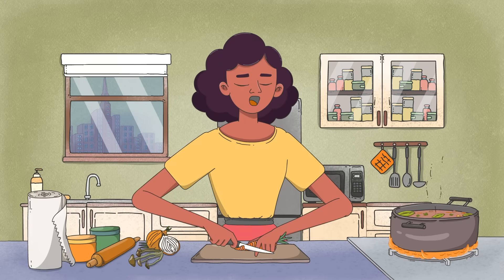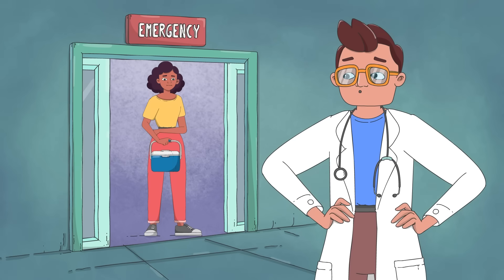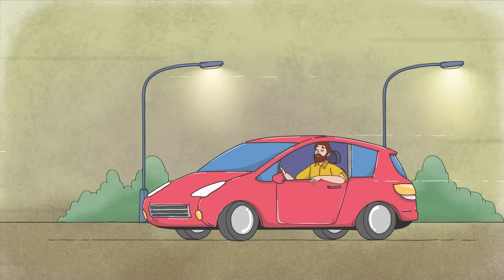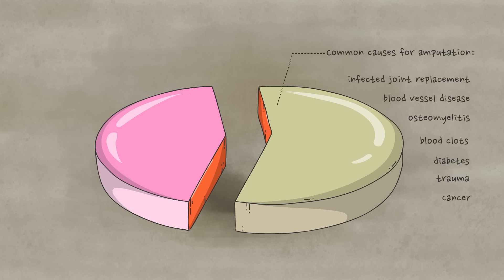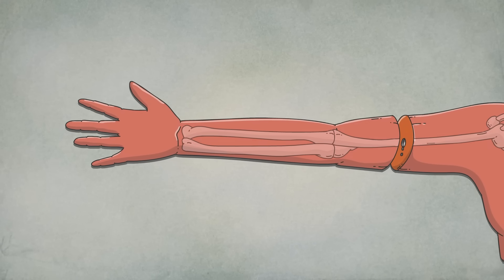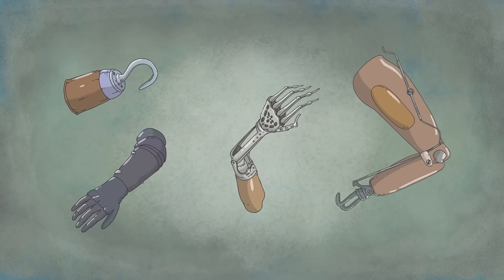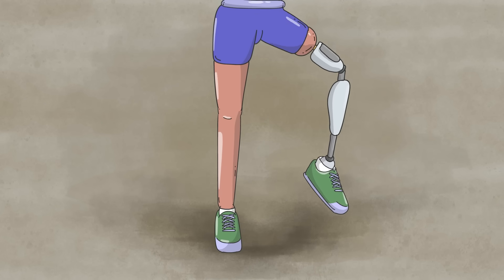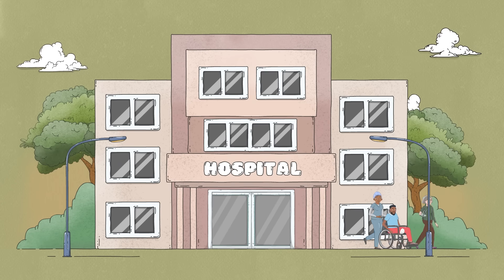What should you do if you accidentally cut off your finger? - Jason Hoellwarth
Dig into what circumstances allow for an accidentally amputated limb to be reattached, and what options you have when it can't be.

In order to reattach a severed limb after an accident, a number of things need to go right— and quickly. A clean cut, properly preserving the limb, and getting it to a skilled surgeon in time are just a few of these challenges. And unfortunately, there are countless complications that come up with most accidental amputations. So, when is limb reattachment possible? Jason Hoellwarth investigates.

Lesson by Jason Hoellwarth, directed by Denys Spolitak.

Thank you so much to our patrons for your support! Without you this video would not be possible! Brad Sullivan, Karen Ho, Niklas Frimberger, Hunter Manhart, Nathan Nguyen, Igor Stavchanskiy, James R DeVries, Grace Huo, Diana Huang, Chau Hong Diem, Orlellys Torre, Corheu, Thomas Mee, Maryann H McCrory, Blas Borde, John Hellmann, Poompak Meephian, Chuck Wofford, Adam Pagan, Wes Winn, Conder Shou, ntiger, Noname, Hansan Hu, David D, Mac Hyney, Keith Ellison, robin valero walters, Lynne Truesdale, Gatsby Dkdc, Matthew Neal, Denis Chon, Julian Oberhofer, Monte Carroll, Eddy, Jay M, Constantino Victor Delgado, Andrea Galvagni, Andrew Tweddle, Laurel-Ann Rice, Fernando A. Endo, Helen Lee, pam morgan, sarim haq, Gerardo Castro, Michel-Ange Hortegat, Enes Kirimi, Amaury BISIAUX, ND, and Samyogita Hardikar.